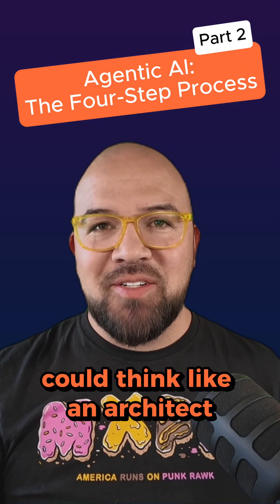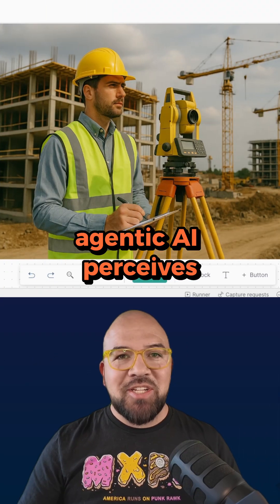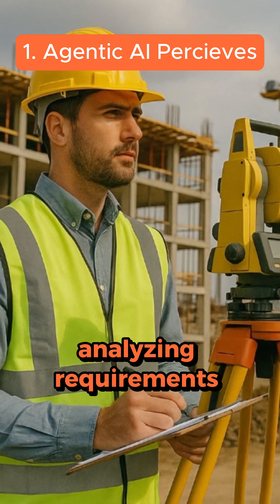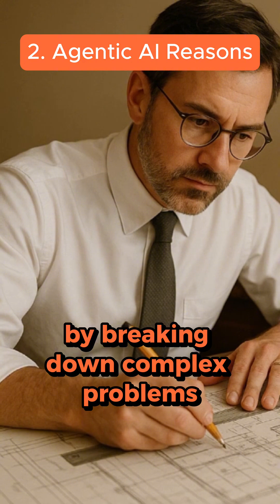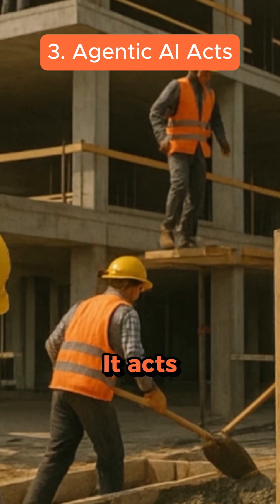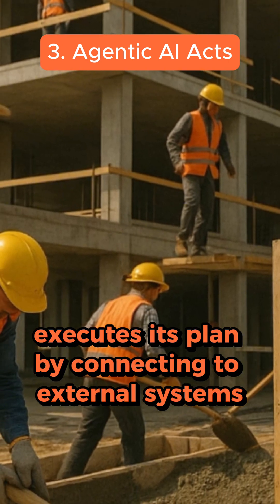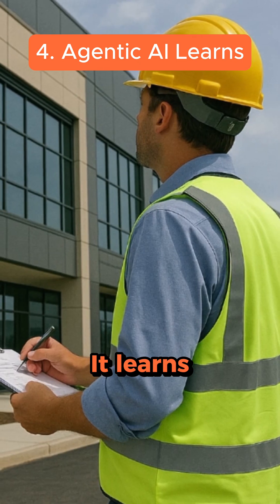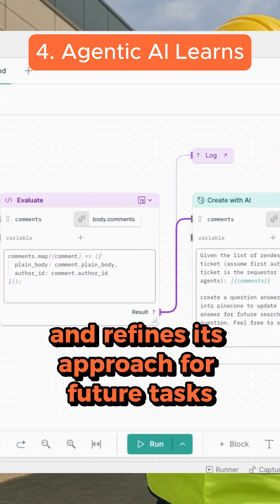How Agentic AI Works (4 Step Process)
Discover how Agentic AI mirrors human expertise in four steps: perceive like a surveyor, plan like an architect, act like a builder, and learn like a project manager.